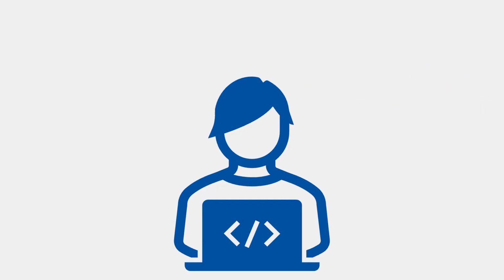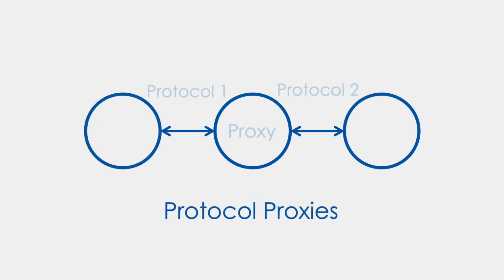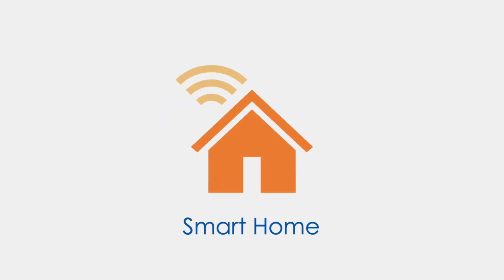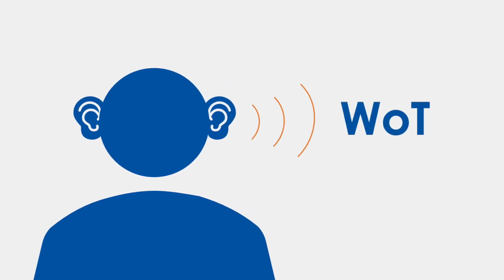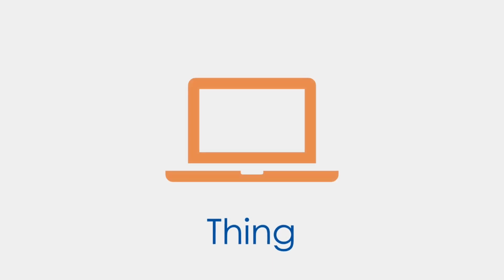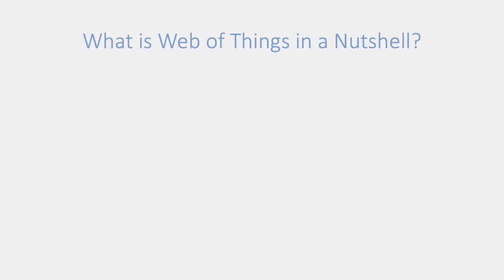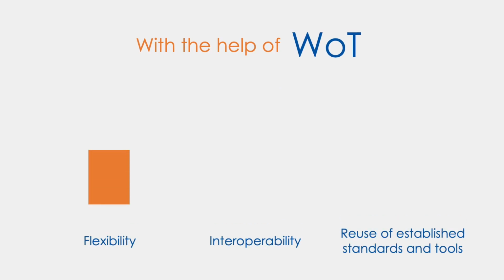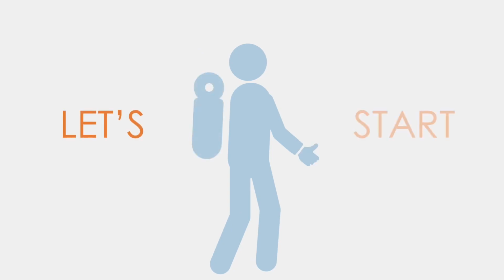Welcome | What is WoT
Hello, welcome to the «What is WoT» video series!
Throughout this video series, we will explain the Web of Things, its applications and tools for newcomers.